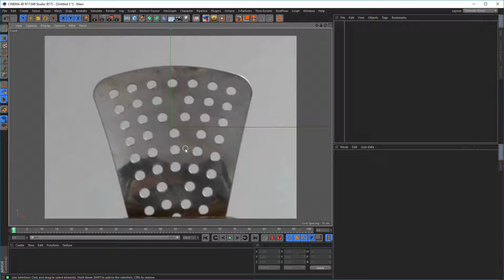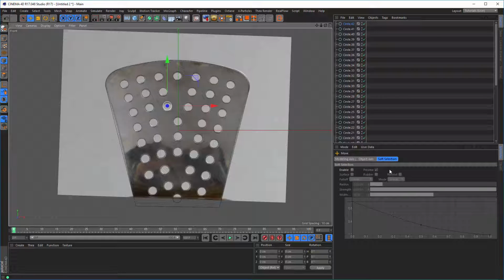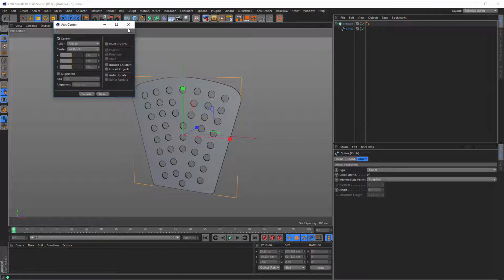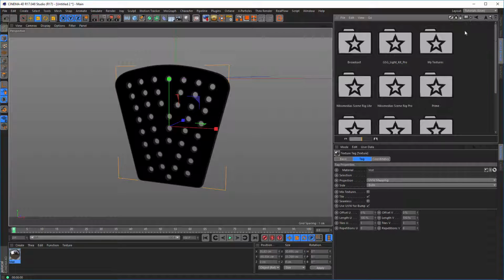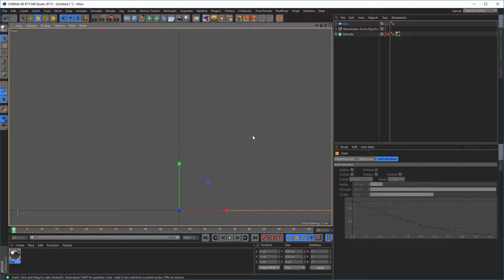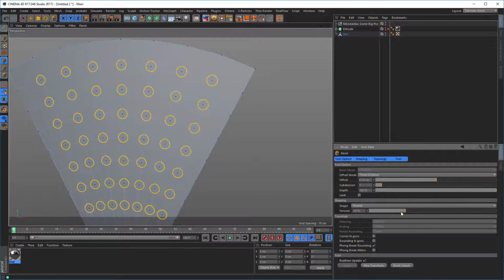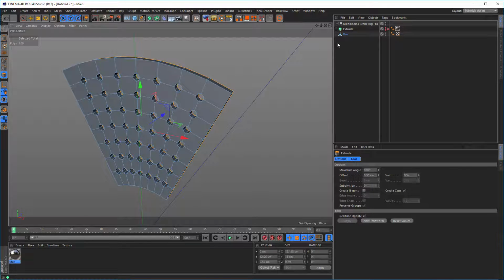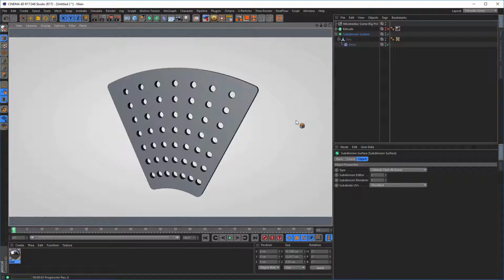Answering Question (C4D Tutorial Quickie)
Eine Frage eines Zusehers...
Ich hoffe ich konnte sie zufriedenstellend beantworten.
Liebe Grüße, Niko!
A question of a follower...
I hope I could answer it satisfactorily.
Cheers, Niko!

.:: LINKS ::.

.:: DOWNLAODS ::.